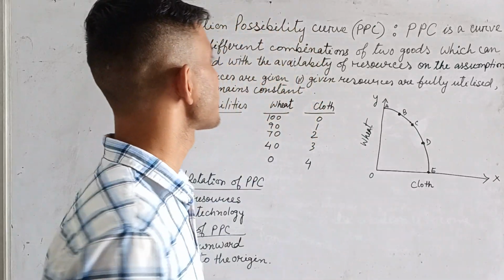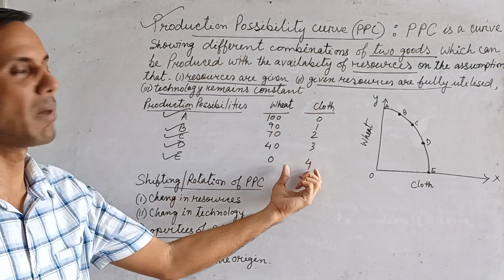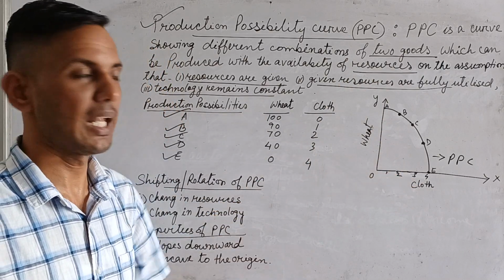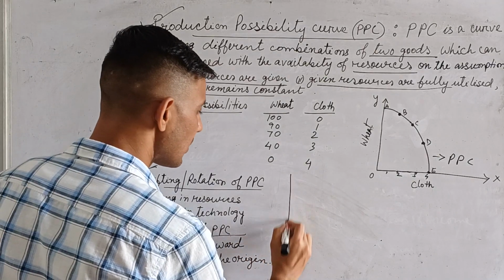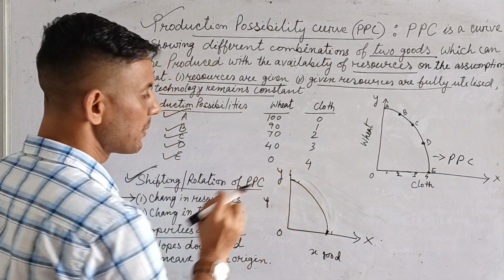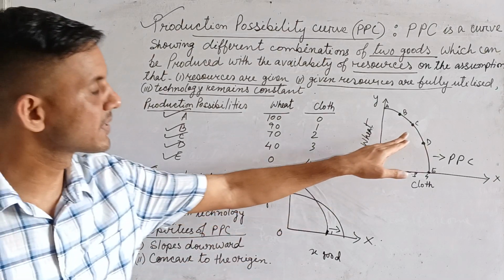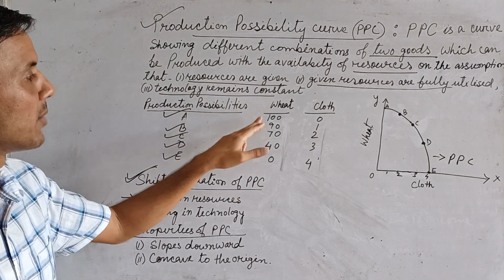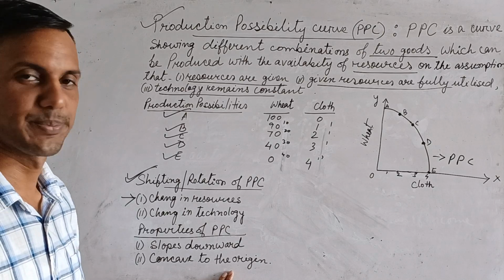Production Possibility Curve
Properties of Production Possibility Curve, Rotation of Production Possibility Curve.